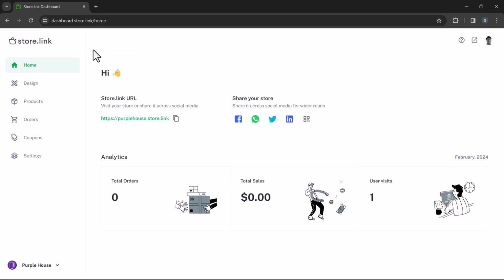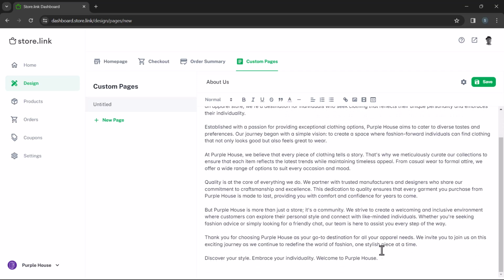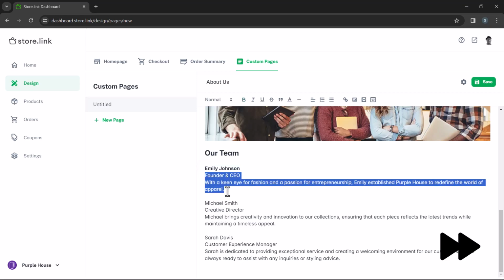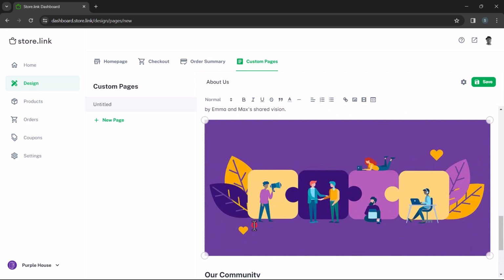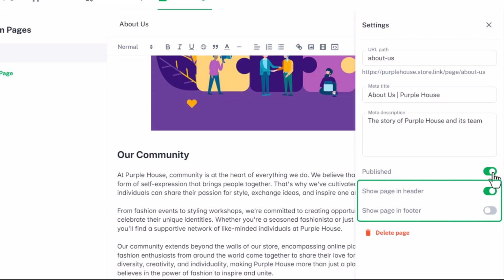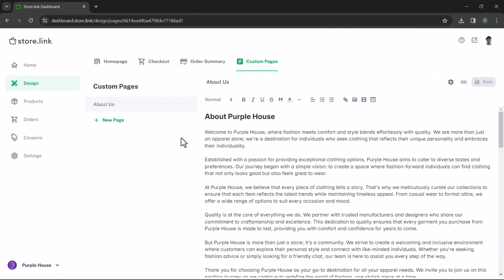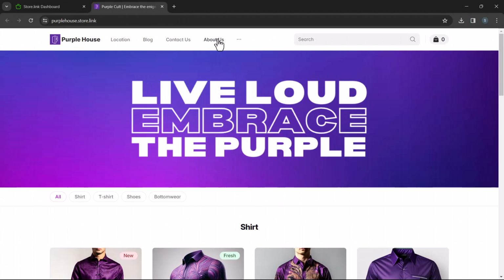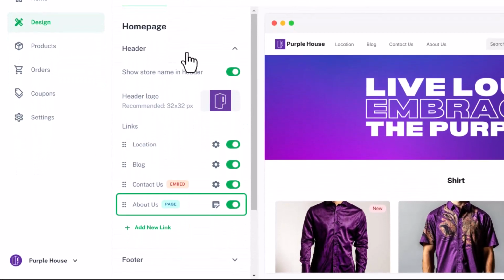How to Create Custom Pages in Your Online Store? | About Us Page | Contact Us Page | Store.link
In this video, we'll show you how to enhance your online store using the Store.link platform by creating custom pages. Watch as we build these pages from the ground up and tailor them to align perfectly with your store’s unique branding and layout.

        What You'll Learn
- Introduction to custom pages and their importance for your online store.
- Step-by-step guide on creating and designing an "About Us" page using Store.link
- Various editing options to personalize your pages including font styles, alignment, and adding multimedia.
- How to effectively use the custom page editor for SEO optimization and easy navigation.
- Tips for managing page visibility and integration into your store's layout.

          TIMESTAMPS
0:00 - Intro & What is a Custom Page?
0:27 - How to Create a Custom Page?
0:40 - Creating "About Us" Page
0:51 - Text Content Editing
1:14 - How to Add Media
2:30 - Configuring Page Settings and SEO
2:44 - Publishing and Previewing the New Page
3:31 - Additional Custom Pages
4:04 - Previewing Changes in the Store
4:32 - Tip: Accessing Custom Pages in Header Section
4:51 - End

Need more help?

Transform your store into a more engaging and personalized shopping destination with Store.link!